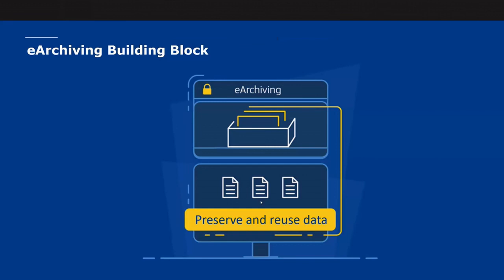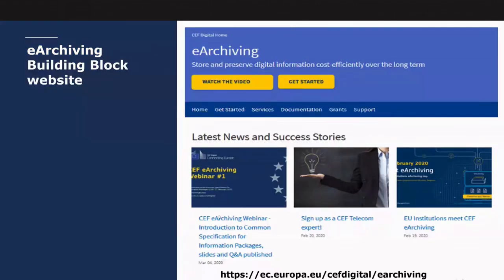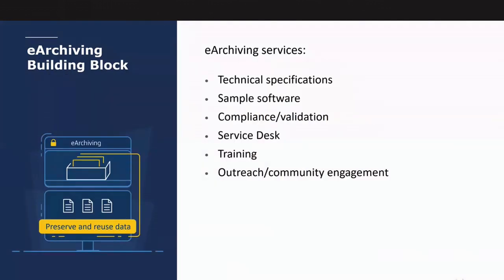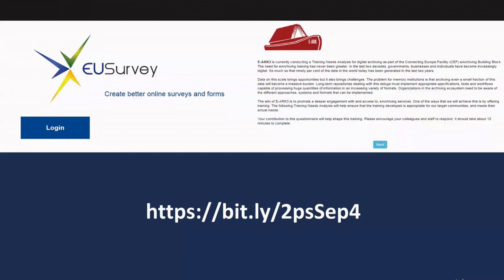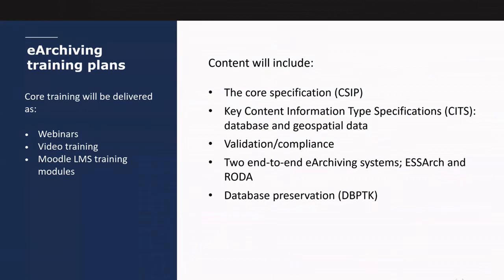3 webinar 1 2020 04 23 Jaime Kaminski